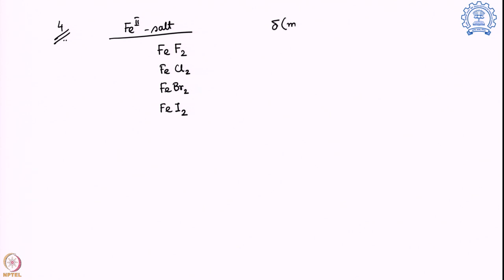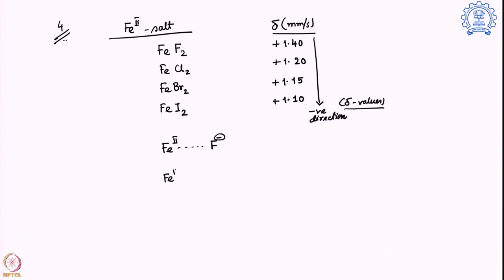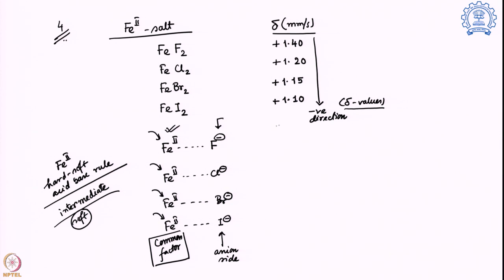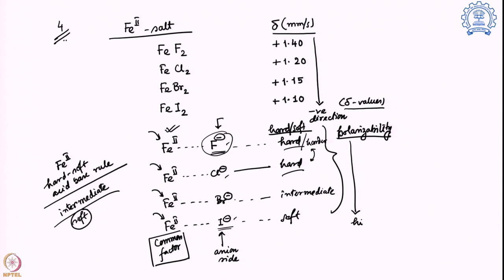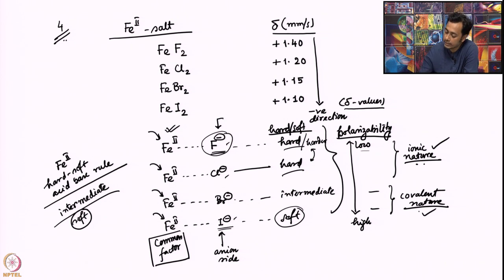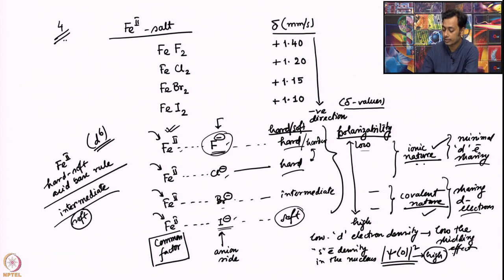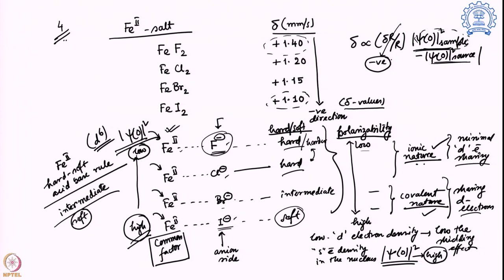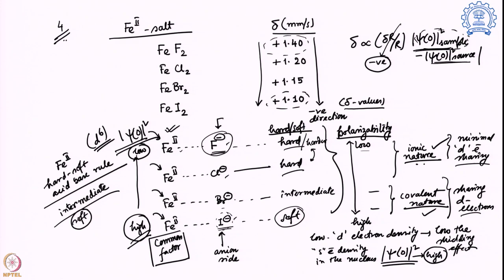Week 11 - Lecture 53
Lecture 53 : Mössbauer Spectroscopy: Effect of ligands II